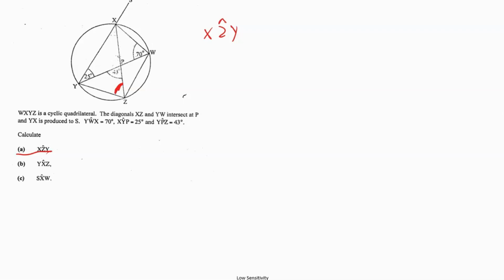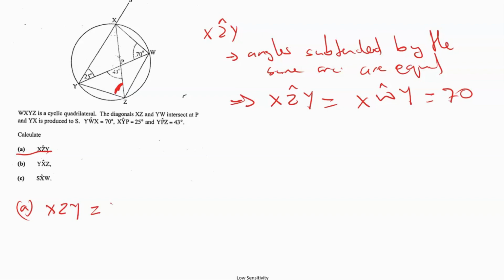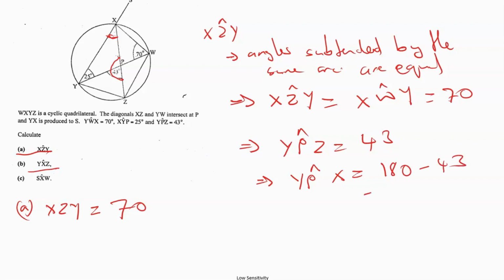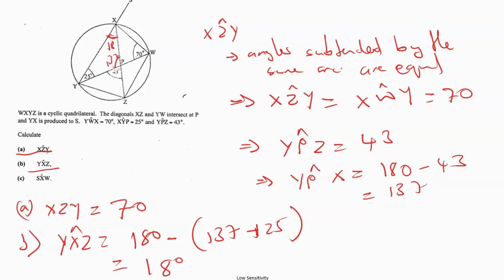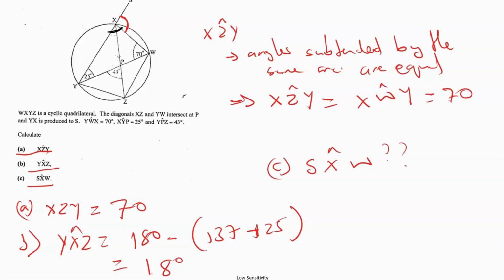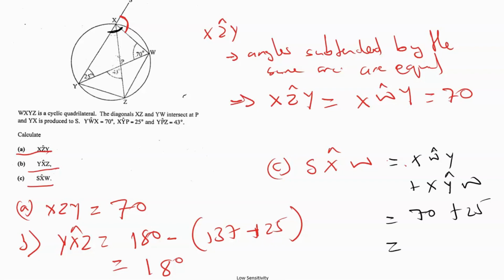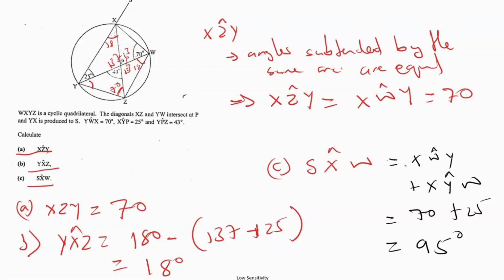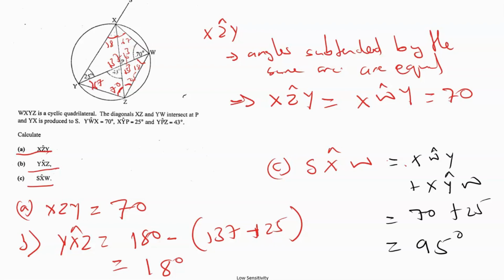Exam Prep: Circle Geometry| GCSE | GCE| O LEVEL | PP08